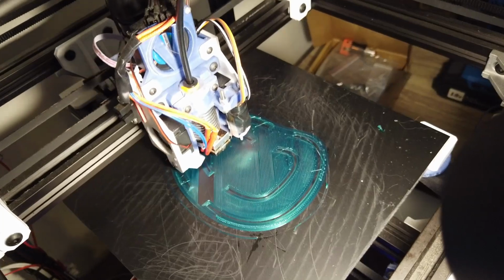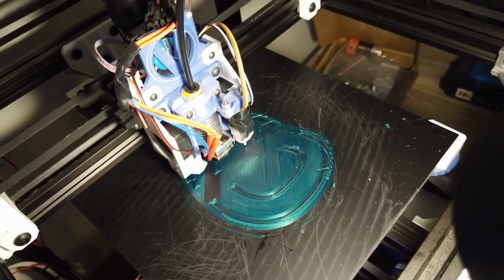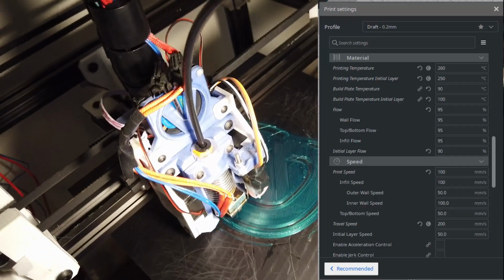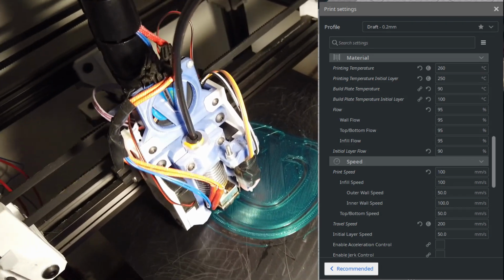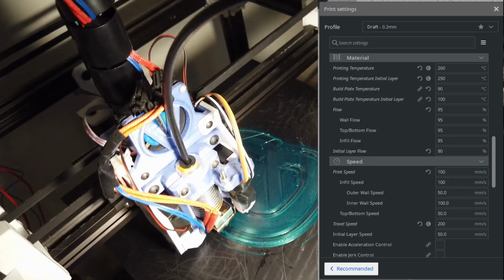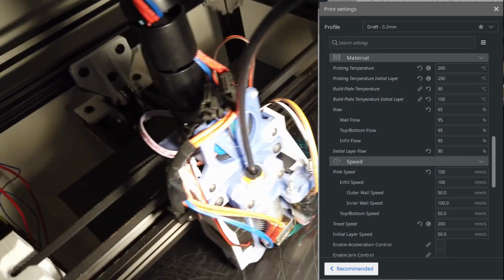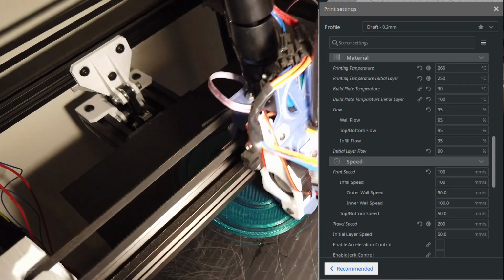Printing with PETG/CPE on the V-Baby DIY CoreXY | Behind the scenes action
The V-Baby DIY CoreXY 3D Printer - Building a 3d printer from scratch

Here are links to the opensource project for you to build